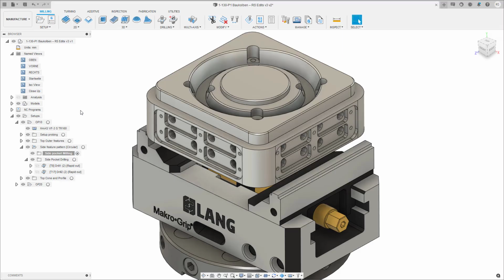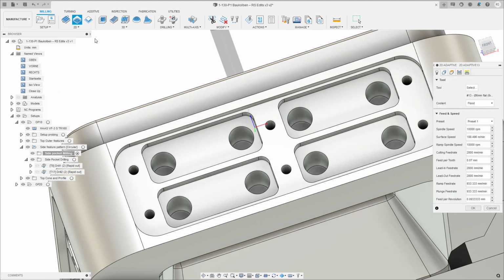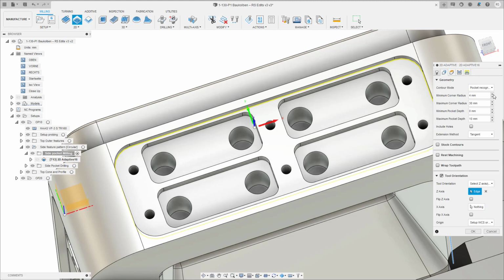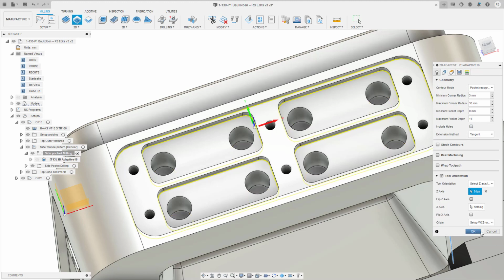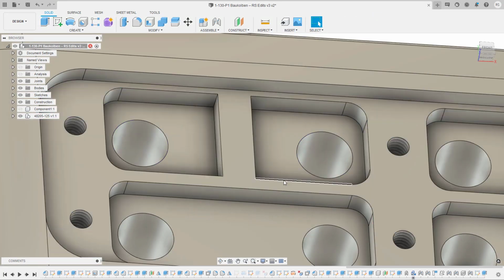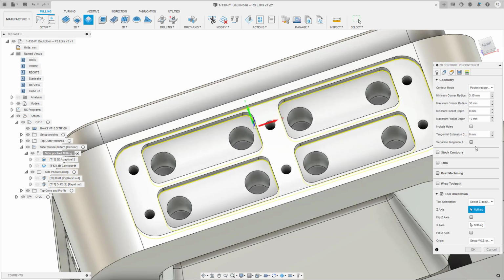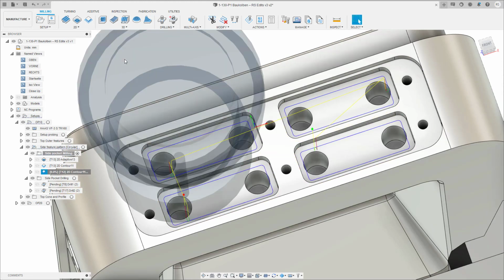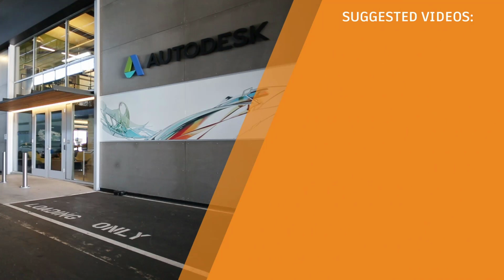Tutorial: Fusion 360 CAM Pocket Recognition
Fed up of constantly manually selecting pockets to machine?
Check out pocket recognition in Fusion 360, this allows you to define pockets by attributes and then apply the toolpaths to them automatically.